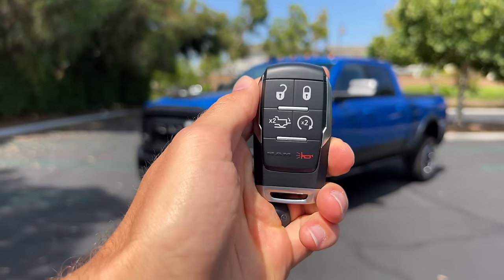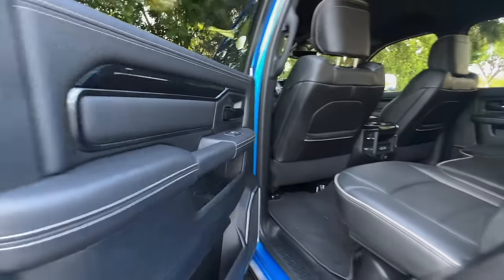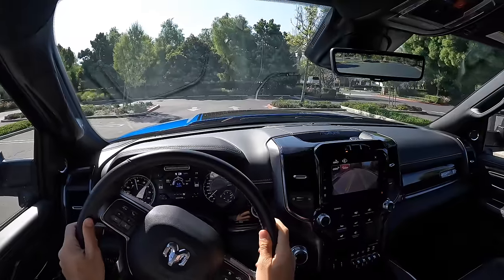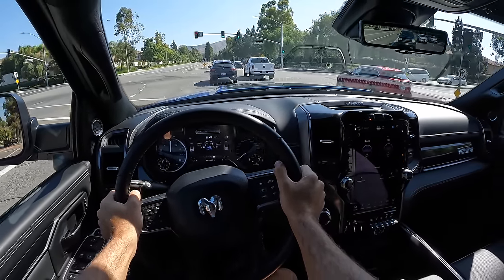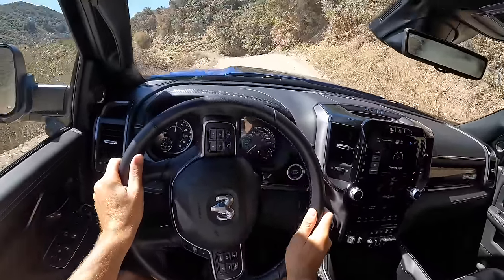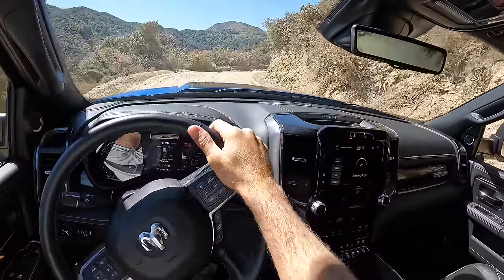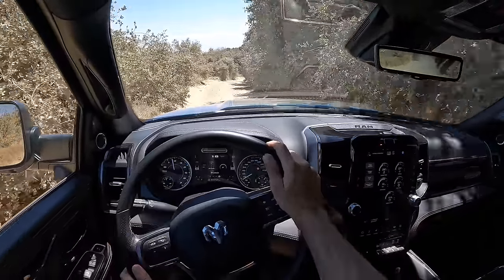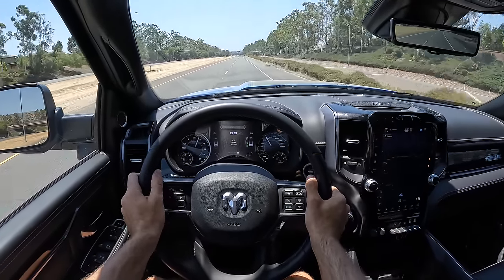The 2022 RAM Power Wagon is the Coolest Name for the Most Capable HD Off-Roader (POV Drive Review)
Join Miles in the 2022 RAM 2500 Power Wagon in Hydro Blue Pearl Clear-Coat with all Black Leather Seats as he shares his expert driving impressions.

Powertrain ⚙️: 6.4-liter V8
Output 💪: 410 hp/429 lb-ft of torque
Transmission 🕹: 8-Speed Automatic
0-60 MPH 🚦: 8.4 seconds
Top Speed 💥: 99 mph
MPG (as tested) ⛽️: 12 city/18 hwy/15 combined
Curb weight ⚖️: 7,300 lbs

Options Equipped:
- Hydro Blue Pearl Clear-Coat ($100)
- Towing Tech Group ($1,195): Center Stop Light with Cargo View Camera, Surround View Camera, Trailer Reverse Guidance
- Safety Group ($1,940): Digital Rearview mIrror, Lane Keep Assist, Adaptive Cruise Control, Adaptive Steering, Blind Spot Monitoring
- Power Wagon Off-Road Package ($1,995): Rack Rails with Step Pad, 17-inch Beadlock Capable Wheels
- Bed Utility Group ($845): LED bed lighting, deployable bed step, spray in Bed liner
- Level 3 Equipment Group ($9,545): LED projector headlights, 12-inch Uconnect infotainment, Power Wagon vertical Bar grille, Off-road info pages, Ventilated Front Seats, 2nd Row in-floor Storage bins, Front and rear floor mats, Heated rear seats, Power folding tow mirrors, Rear door accent lighting, Heated steering wheel, 17-speaker Harman Kardon sound system, Remote start
- Tri-Fold Tonneau Cover ($695)

2022RAM2500PowerWagon RAM2500PowerWagon 2022RAM2500 RAM2500 pov povreview ram 2500 6.4 hemi ram 2500 big horn power wagon interior ram power wagon exhaust

Quick Walkaround:
Exterior Review: 00:00
Bed: 01:45
Interior Review (Rear): 02:42
Interior Review (Front): 04:10
Driving Impressions: 06:35
0-60 mph Test: 12:05
Braking Test: 14:07
Off-Road Driving: 15:07
Competitors: 25:35